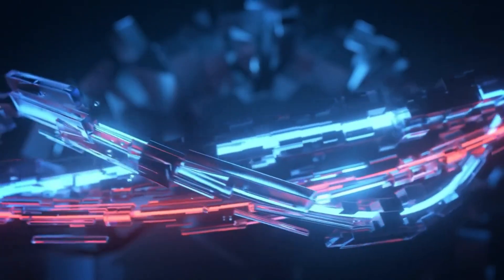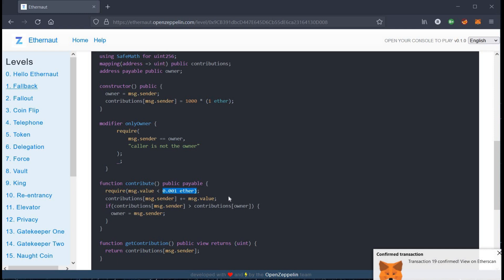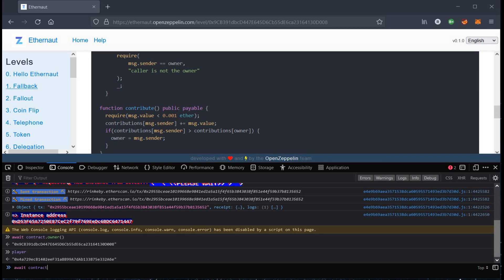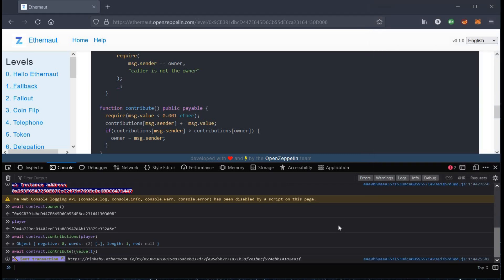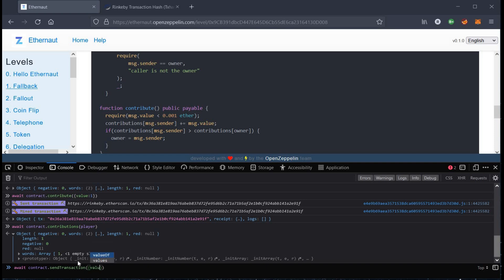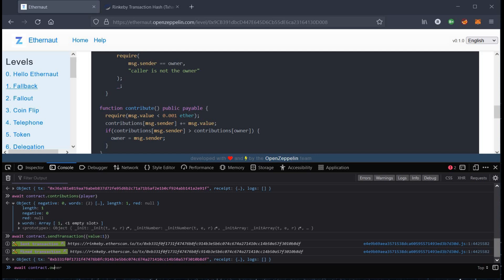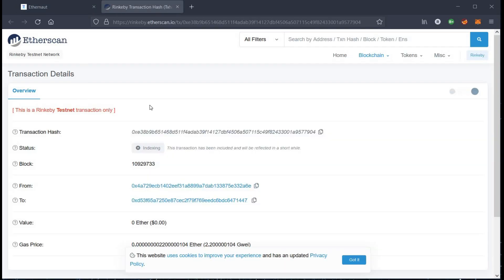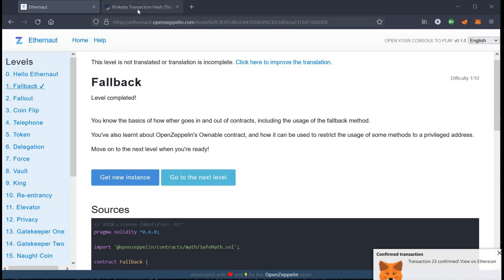Web 3.0 | Ethernaut Fallback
Find vulnerabilities in web3/solidity based ethernaut on ethereum virtual machine. It's a good starting place for learning about Ethereum security. I think it's the most beginner-friendly ethereum security ctf . In this video we will solve ethernaut level 1 challenge. It has multiple levels and in each one you'll learn about different vulnerabilities.
In these series we will review and explain each level.